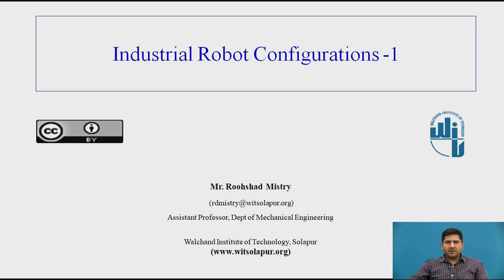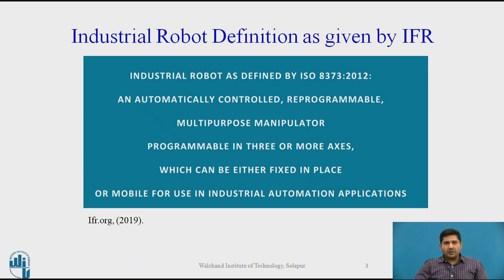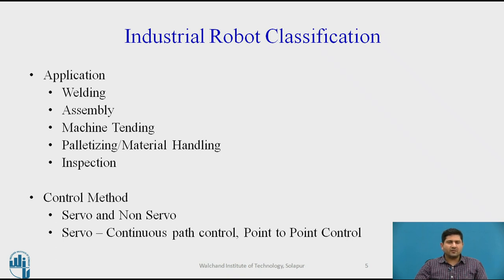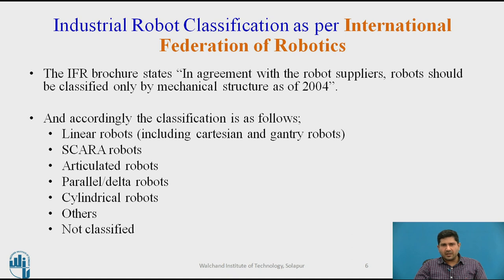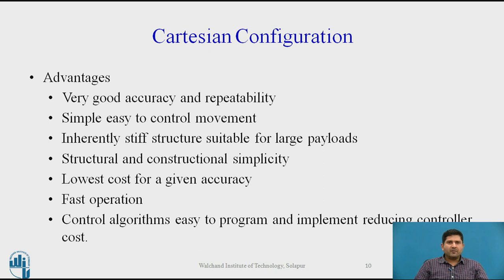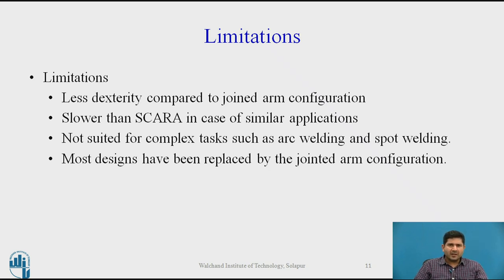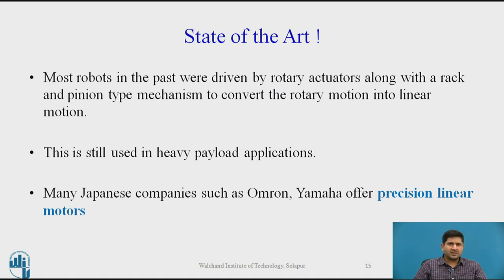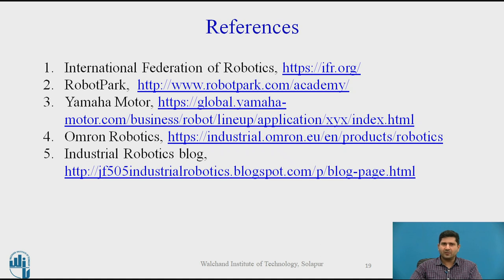Industrial Robot Configurations - Cartesian Configuration